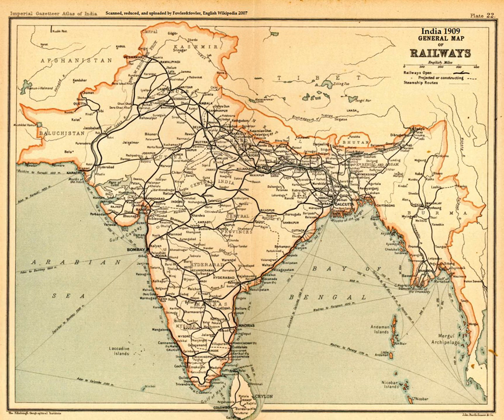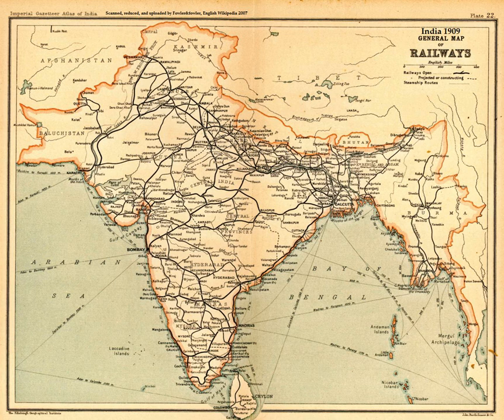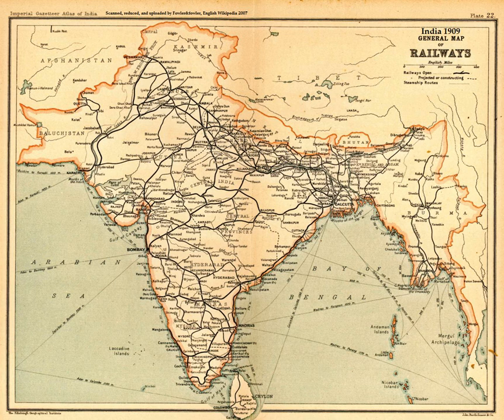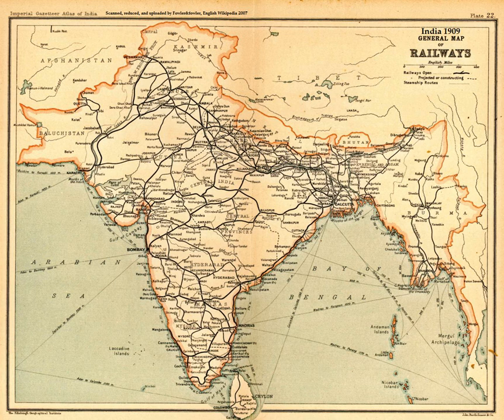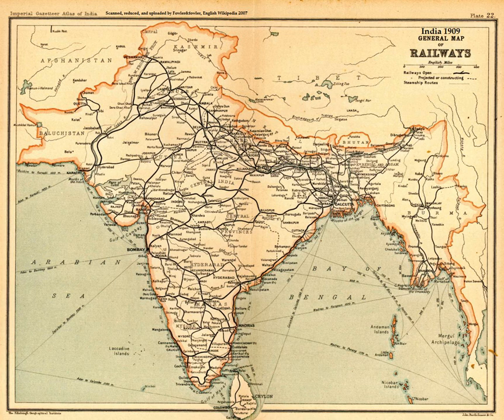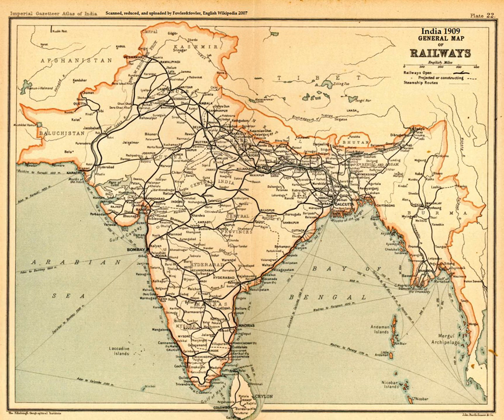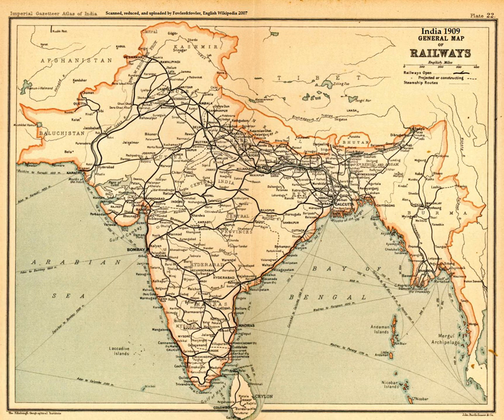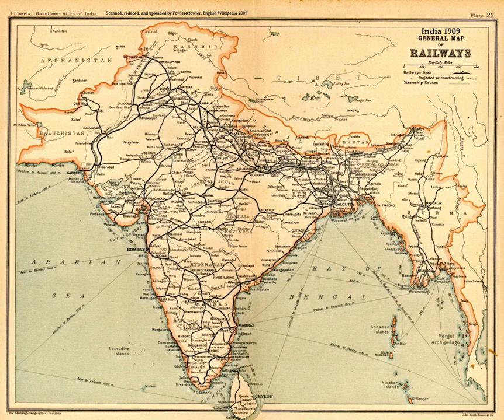Economic history of India | Wikipedia audio article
This is an audio version of the Wikipedia Article:
Economic history of India

SUMMARY
The economic history of India is the story of India's evolution from a largely agricultural and trading society to a mixed economy of manufacturing and services while the majority still survives on agriculture. Prior to 1947 that history encompasses the economy of the Indian subcontinent, corresponding to the modern nations of India, Pakistan, Nepal, Sri Lanka, and Bangladesh.
This history begins with the Indus Valley Civilization (3300–1300 BC), whose economy appears to have depended significantly on trade.  Around 600 BC, the Mahajanapadas minted punch-marked silver coins. The period was marked by intensive trade activity and urban development. By 300 BC, the Maurya Empire had united most of the Indian subcontinent. The resulting political unity and military security allowed for a common economic system and enhanced trade and commerce, with increased agricultural productivity.
The Maurya Empire was followed by classical and early medieval kingdoms, including the Cholas, Guptas, Western Gangas, Harsha, Palas, Rashtrakutas and Hoysalas. During this period, Between 1 CE and 1000 CE, the Indian subcontinent is estimated to have accounted for one-third, to one-fourth of the world's population, and product, though GDP per capita was stagnant. India experienced per capita GDP growth in the high medieval era after 1000, during the Delhi Sultanate, but was not as productive as 15th century Ming China. After most of the subcontinent was reunited under the Mughal Empire, the empire  became the largest economy by 1700, producing about a quarter of global GDP, before fragmenting, and being conquered over the century. According to the Balance of Economic Power, India had the largest and most advanced economy for most of the interval between the 1st century and 18th century, the most of any region for a large part of the last two millennia.During the Mughal Empire, India was the world leader in manufacturing, producing 25% of the world's industrial output up until the mid-18th century, prior to British rule. Due to its ancient history as a trading zone and later its colonial status, colonial India remained economically integrated with the world, with high levels of trade, investment and migration. India experienced deindustrialization under British rule, which along with fast economic and population growth in the Western World resulted in India's share of the world economy declining from 24.4% in 1700 to 4.2% in 1950, and its share of global industrial output declining from 25% in 1750 to 2% in 1900.The Republic of India, founded in 1947, adopted central planning for most of its independent history, with extensive public ownership, regulation, red tape and trade barriers. After the 1991 economic crisis, the central government launched economic liberalisation, allowing it to emerge as one of the world's fastest growing large economies.